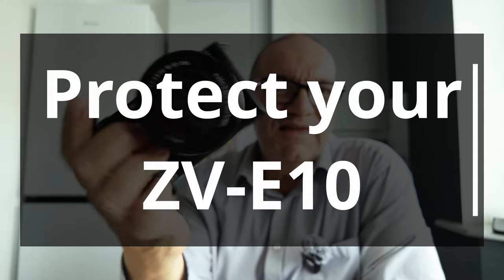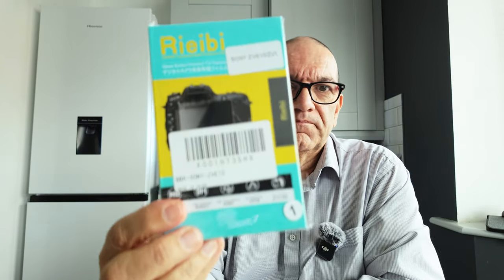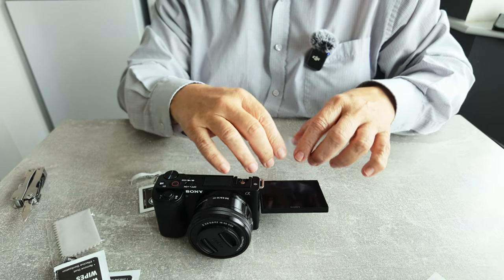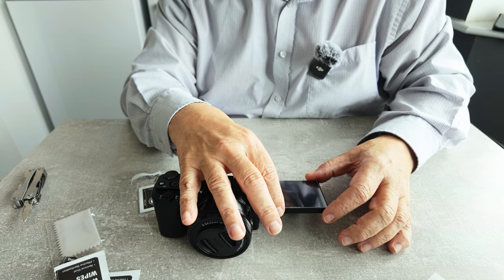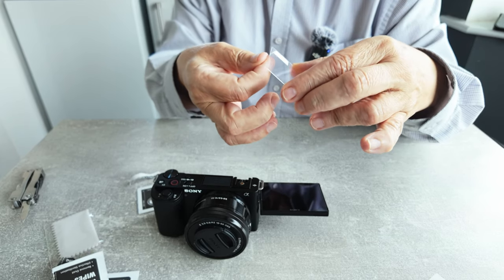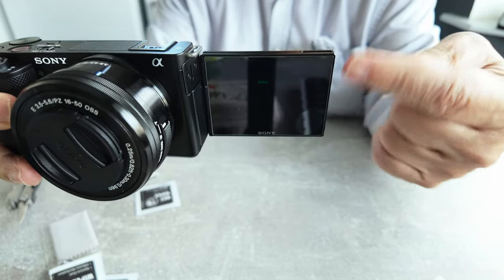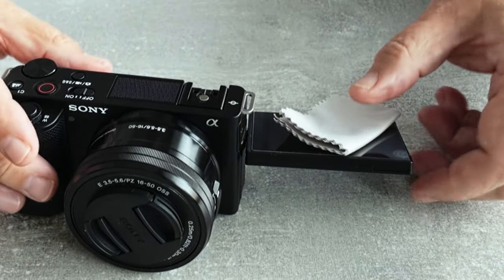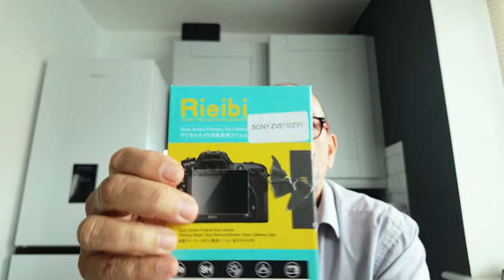Protect your Sony ZV-E10 | Screen protector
00:00 Introduction
00:13 Screen Protector 3 Pack
00:23 What do you get in the pack?
00:34 Prepping the screen
00:54 Test locating the protector
01:19 Installing the protector
01:45 Getting rid of the big air bubble!

I got a Sony ZV-E10 recently (for product reviews) and needed to find the best screen protector for my new camera so I bought a 3 pack.

This particular one is a 3 pack (good if you're clumsy like me!) and was much easier to install - and better - than I expected.

My Sony screen is now protected and in this video I show you how fast and easy it is to put this screen protector on.

I'm especially impressed how easy it was to get rid of the big air bubble that you see near the end of the video!

Used to shoot this video:
► In the UK, DJI Osmo Pocket 3
► In the US, DJI Osmo Pocket 3

► In the UK, DJI Mic 2
► In the US, DJI Mic 2